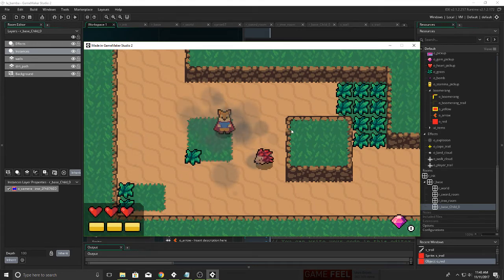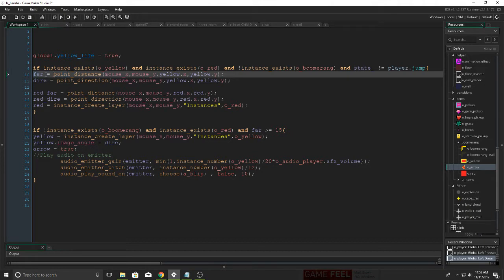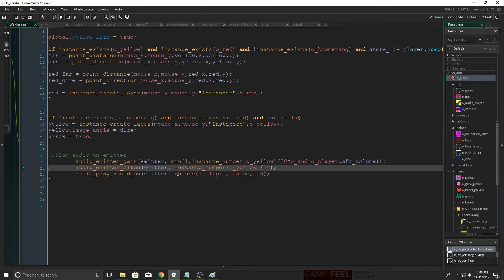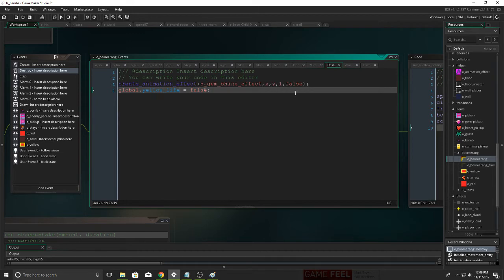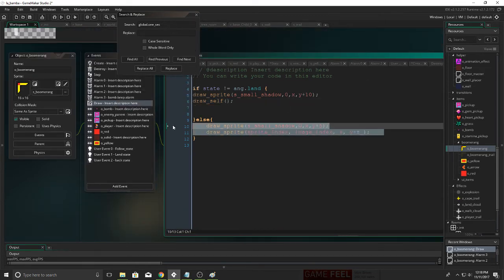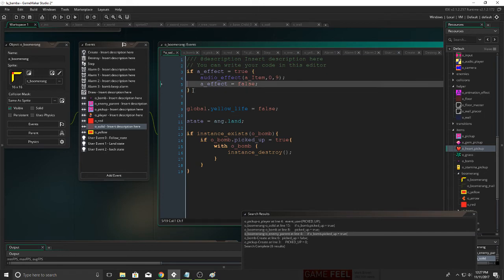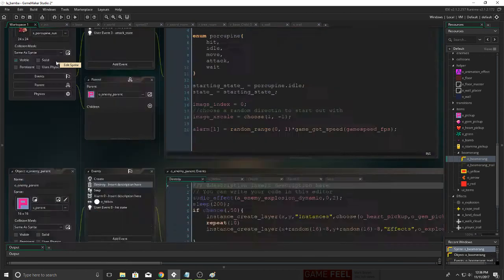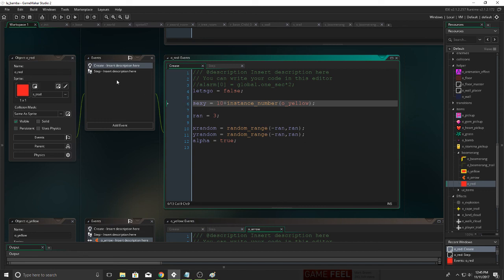Boomerang tutorial for Gamemaker